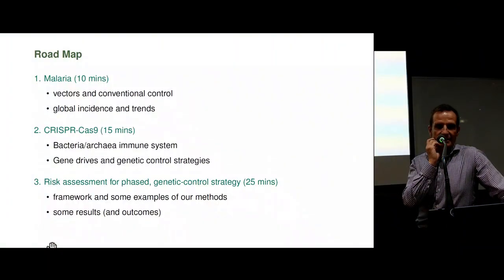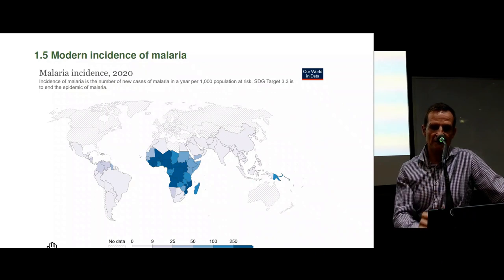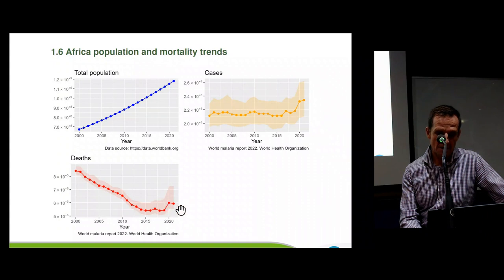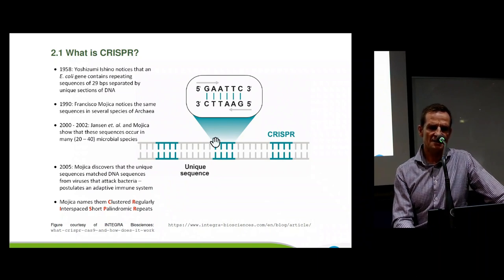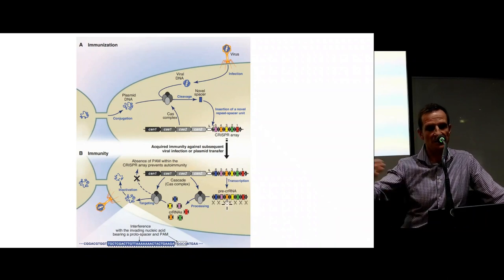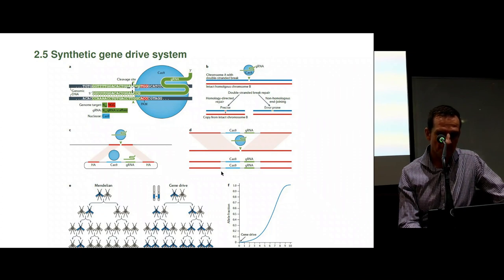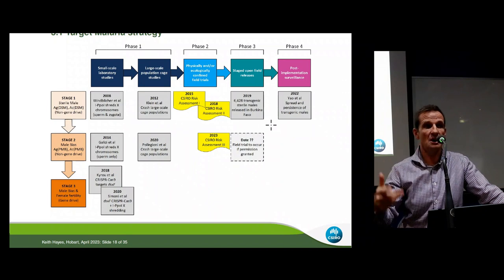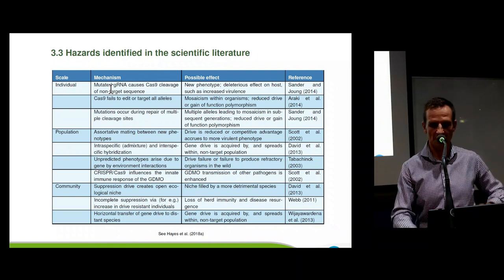Assessing the risks of eliminating malaria with gene drives. Dr Keith Hayes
The Royal Society of Tasmania Lecture 2 April 2023
Synthetic gene drives cause significant deviations from Mendel’s Law of Equal Segregation, enabling specific genes to increase in prevalence in population’s of sexually reproducing organisms, even if these genes incur a fitness cost. In the laboratory gene drives have suppressed caged populations of human malaria vector mosquitoes in less than 12 generations (about 3 months) raising the prospect of a powerful new genetic method for eliminating malaria from regions such as Africa where the disease kills more than half a million people each year, 80% of which are children under five. In this presentation, Dr. Keith Hayes describes the methods used by his team to assess the environmental and human health risks associated with a strategy of staged-releases of genetically modified mosquitoes in Burkina Faso, designed to culminate in the first field trials of gene drive modified mosquitoes to eliminate malaria vector populations at a continent-wide scale.

Dr Keith R Hayes, Senior Research Scientist, CSIRO Data61
Keith Hayes is a senior research scientist at CSIRO Data61, and leads the Data61 Ecological and Environmental Risk Assessment (DEERA) team in the Hobart laboratories. The team conducts probabilistic risk assessments, and supporting studies, typically for challenging problems across large spatio-temporal scales. Recent applications include hazard analysis and risk assessments for genetic control of malaria vectors in Africa, cumulative risk assessments of the impacts of new coal resource developments on water resources and water-dependent assets, and risk assessments for the spread of antimicrobial resistance. Dr. Hayes recently assisted the Australian federal government in the design of a Monitoring Evaluation Reporting and Improvement (MERI) framework for Australia’s Marine Parks and is now leading a subsequent project to implement this framework.